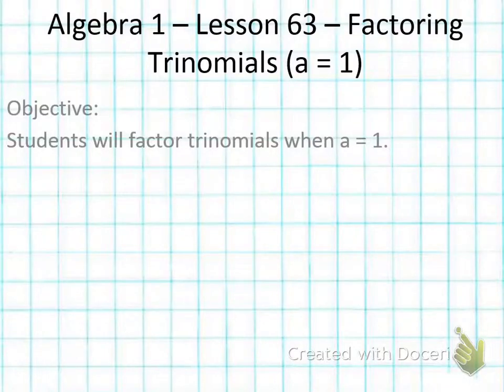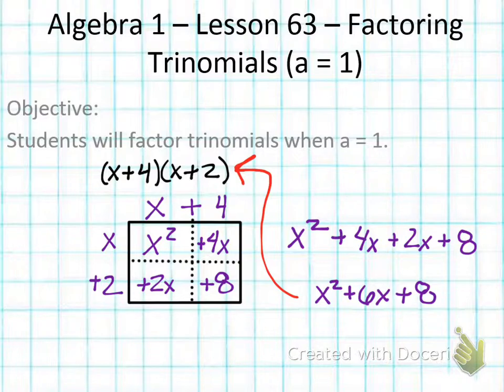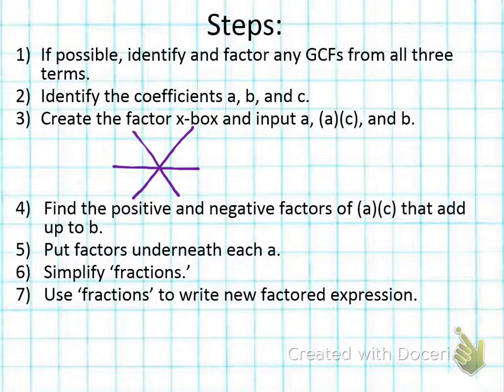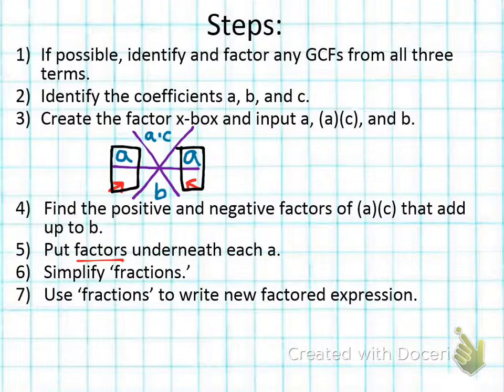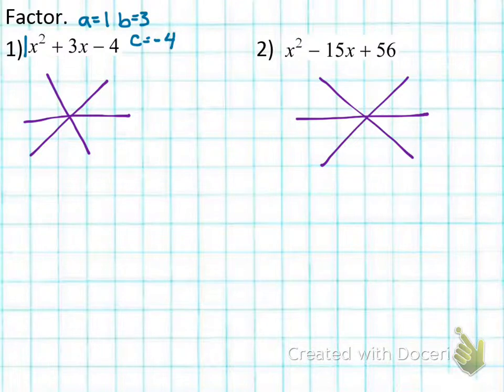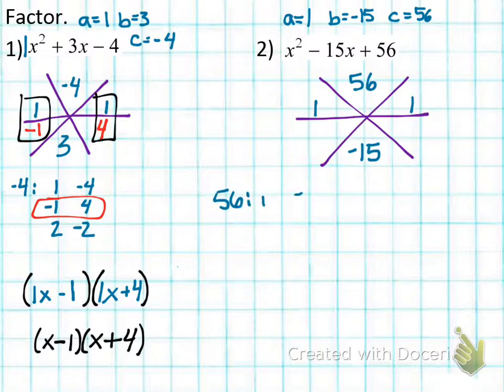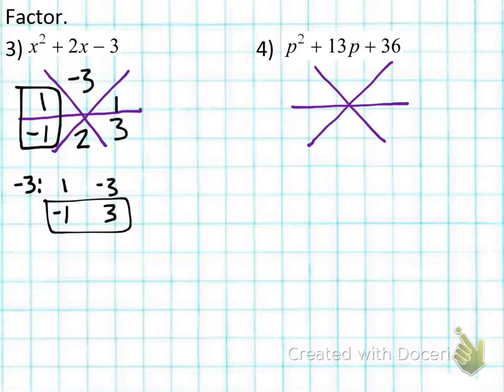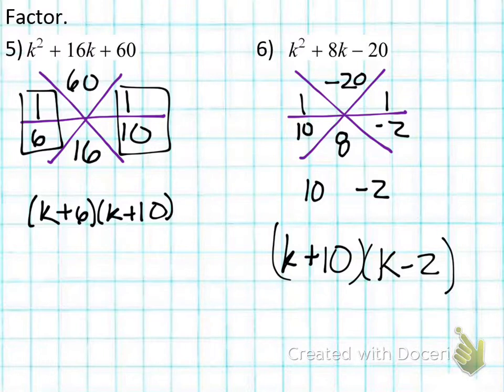Alg. 1 - 022316